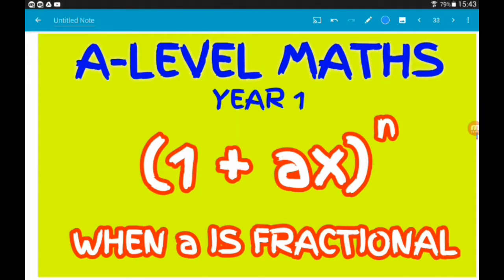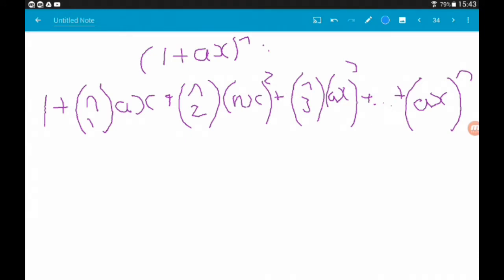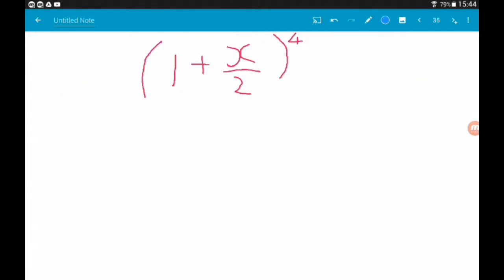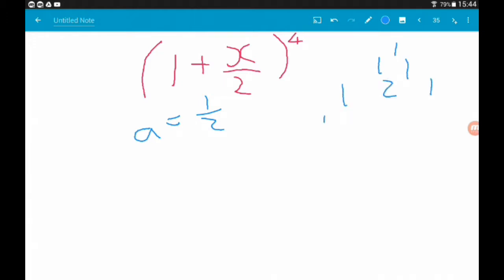Binomial Expansion With Fraction Coefficients - AS Level Maths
Now it's time to look at binomial expansions with a fractional coefficient inside the bracket!

Welcome to the BINOMIAL EXPANSION chapter for the new specification AS level maths for AQA, Edexcel and OCR!

Binomial expansion involves expanding brackets containing TWO terms, set to any given power.

Binomial expansion can be done with positive, negative and even fractional powers, but at AS Level Maths we only learn about positive, integer powers. There's enough time in A Level Maths to worry about the others!

We meet an awesome piece of maths called Pascal's Triangle, which allows us to easily calculate the coefficients required for the binomial expansion.

Pascal's triangle is only really useful for binomial expansions with small powers, bit luckily well also learn the binomial expansion formula.

First we'll look at binomial expansions of (1 + X)^n and build up to harder binomial expansions with coefficients and fractions inside the bracket.

We will also see how to use binomial expansions for approximations of given valued set to a power!

Wrlcome to the new AS Level Maths and A Level Maths specification (2017)!